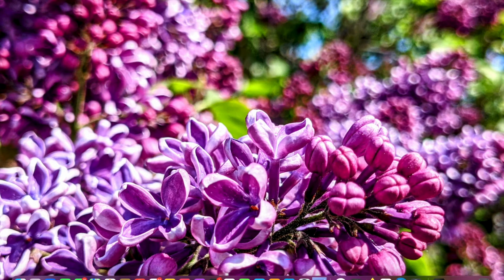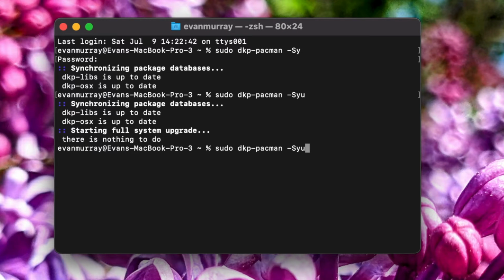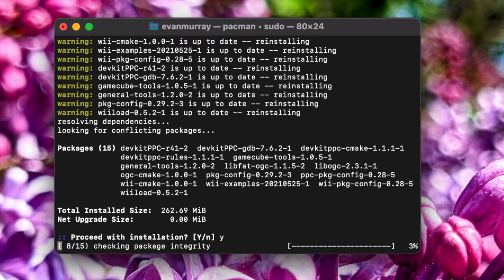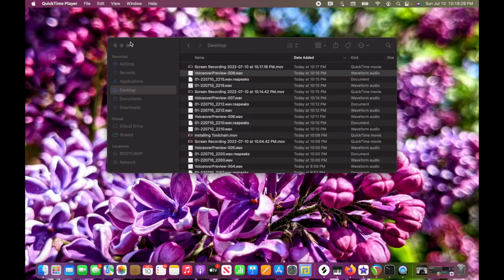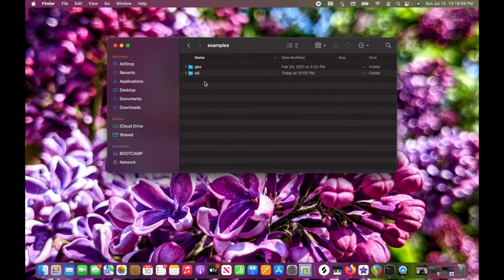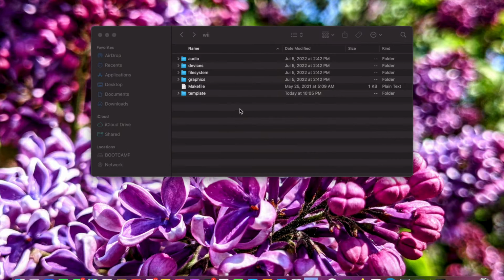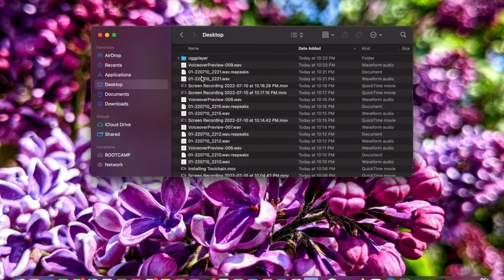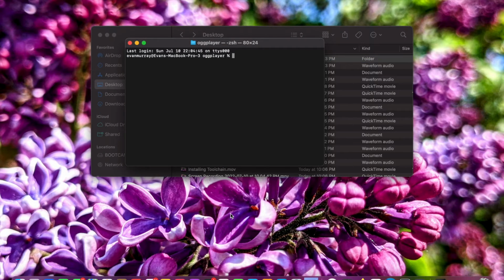Turning my Wii into a Drum Set (Part 1)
In this episode, I walk you through installing custom software on your Wii. The Homebrew channel allows us to do this and can be installed by using a tool known as Letter Bomb. Towards the end of the episode, we'll also explore reading sensor data from the Wiimote! Enjoy!

0:00 - Disclaimer
0:18 - Letter Bomb
1:58 - The Homebrew Channel
2:19 - Boring Toolchain Setup
4:26 - Boot DOL
5:01 - App Customization
7:00 - Recap
7:53 - App Demo
8:28 - Wiimote Drum Set
8:46 - Wiimote Sensor Code
10:45 - Outro & Future Goals